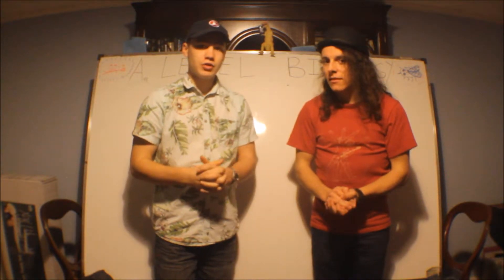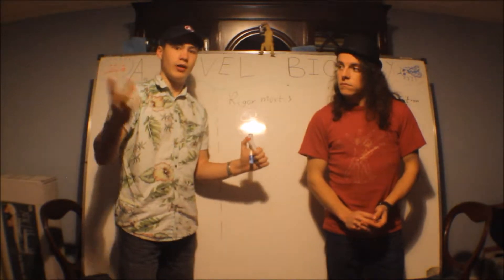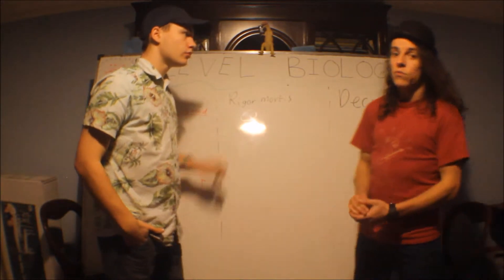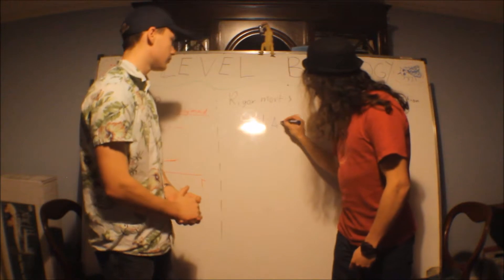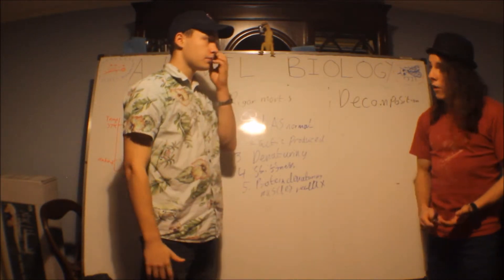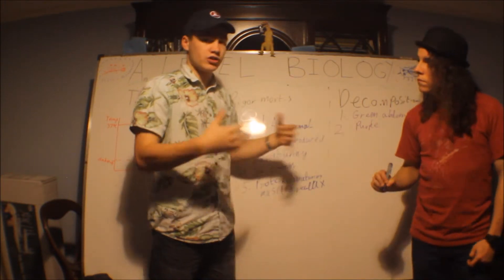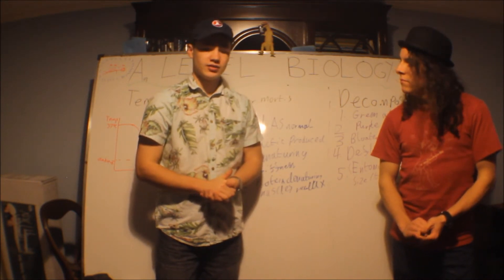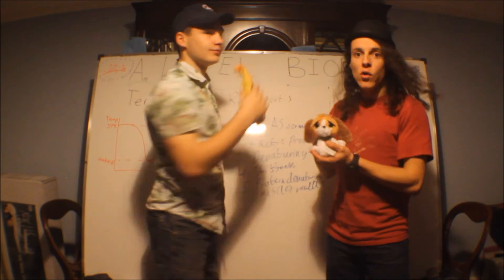Biology- Determing time of death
This is a revision on the key points from the area of A2 Biology concerning the determination of the time of death. This is for the first exam of A2 which is unit 4 of Biology as an A level. We are doing edexcel here in this video but you may also ask us questions on OCR or AQA or any other courses for Biology for GCSE and A level.

or on twitter @Clever_Crackers